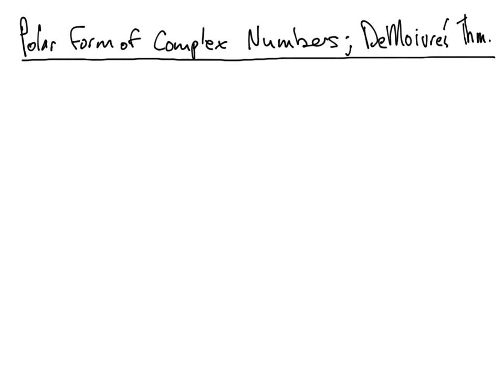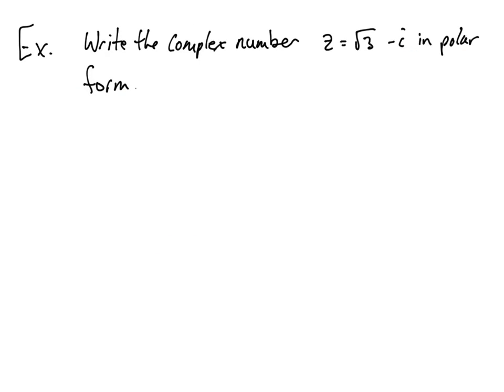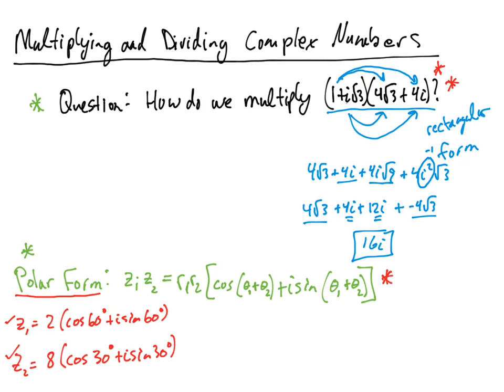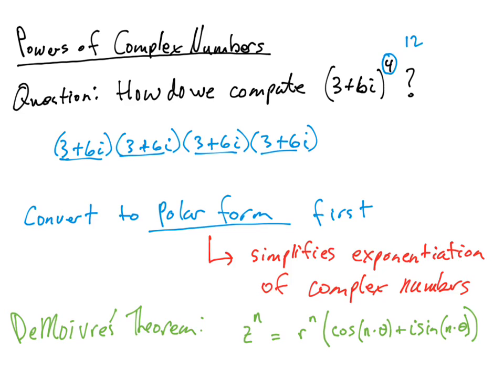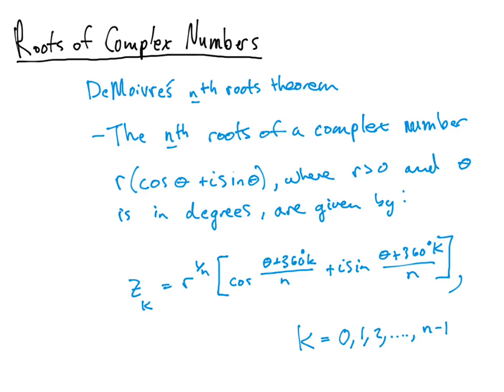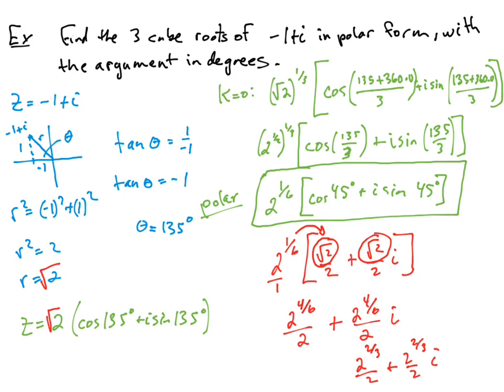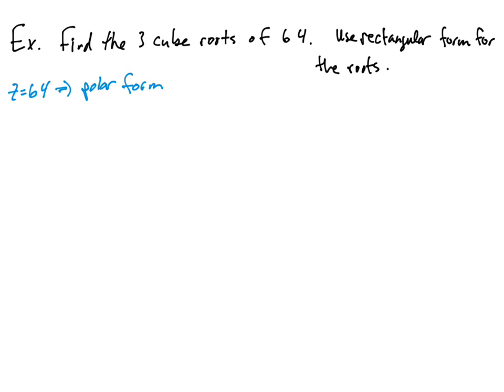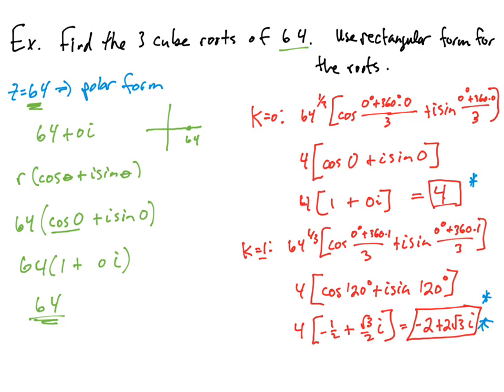Polar Form of Complex Numbers; DeMoivre's Theorem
This video shows how to convert numbers between rectangular and polar form, how to multiply and divide these numbers, and how to use DeMoivre's Theorem.